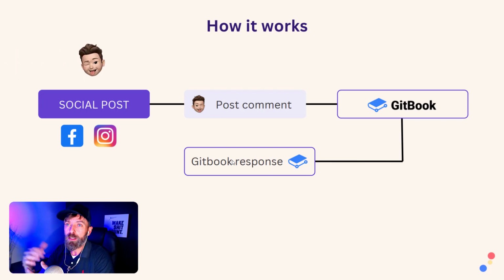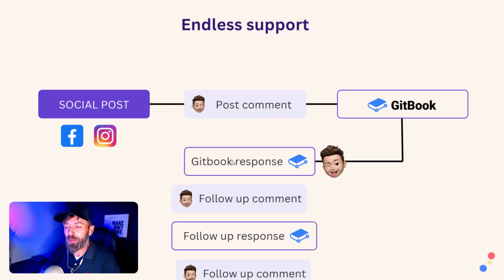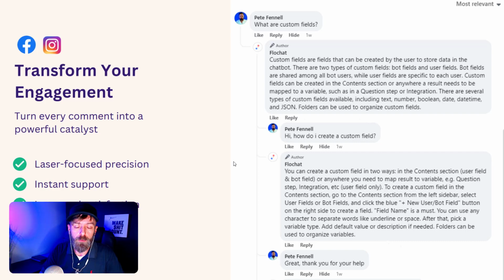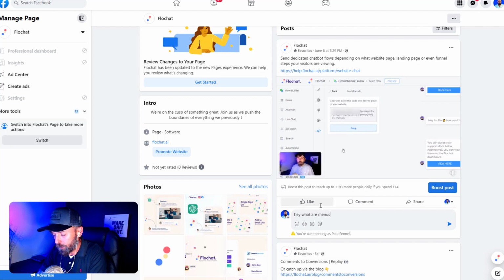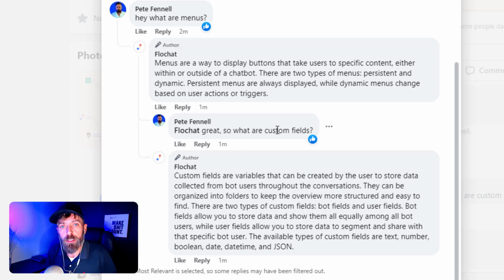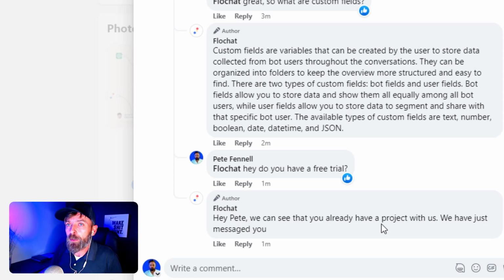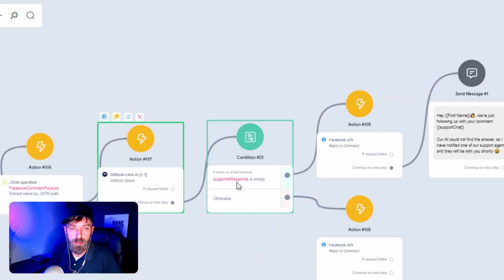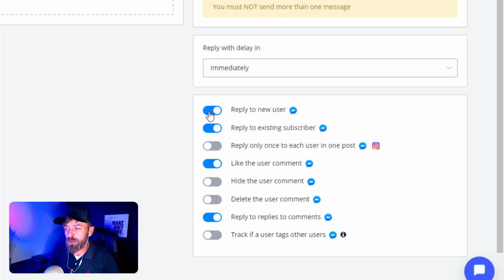Sync Gitbook Docs to Facebook & Instagram 😮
How to reply to comments on facebook and instagram using the data directly from your @gitbookIO  support documentation @gitbook

Send automated comment replies to your social media followers via Gitbook Lens AI.